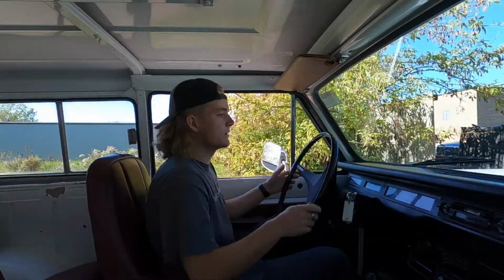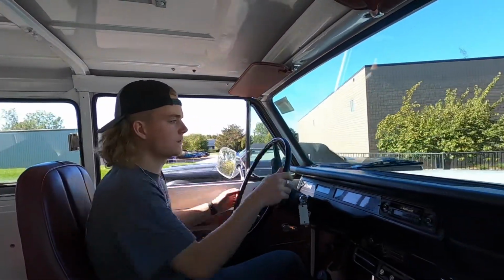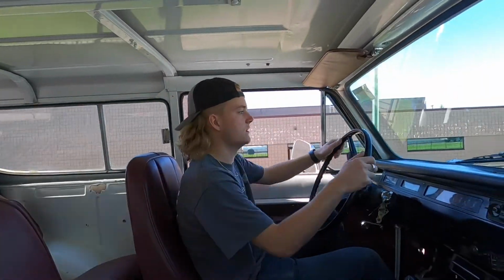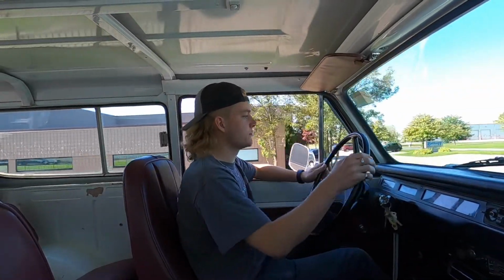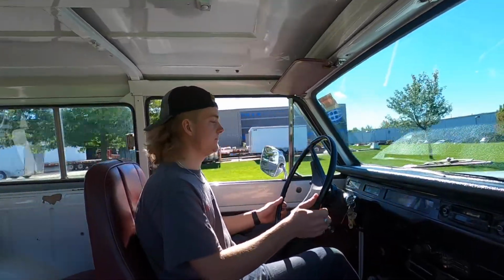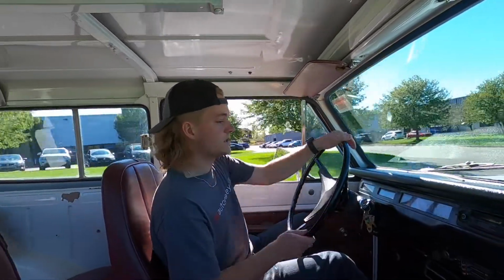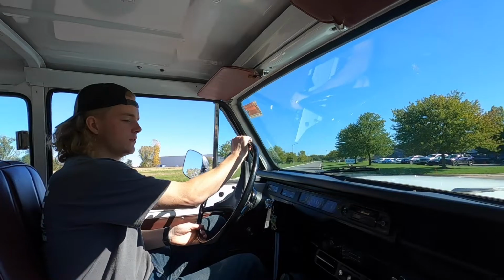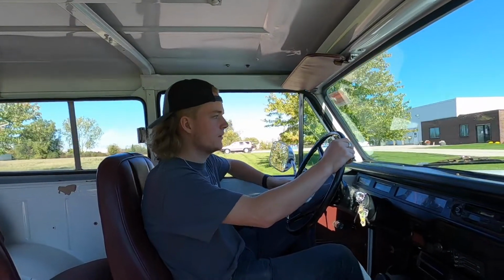1979 International Scout II Test Drive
1979 International Scout II For Sale - Walk Around Video (82K Miles)
This 1979 International Scout II walk around is brought to you by GR Auto Gallery, complete with underside of the Scout, as well as start up and running footage of the 79' International Scout II.